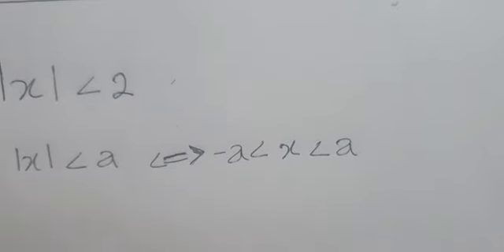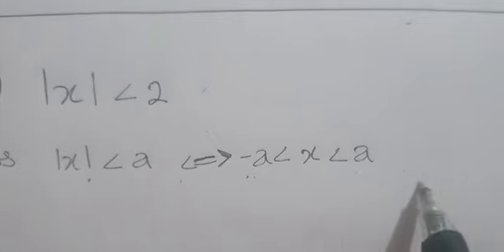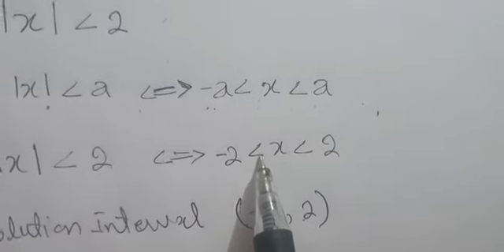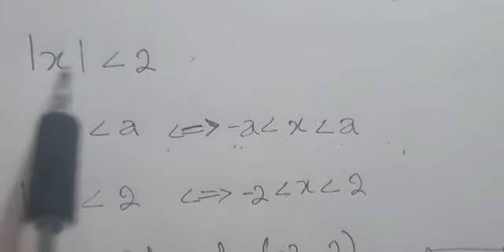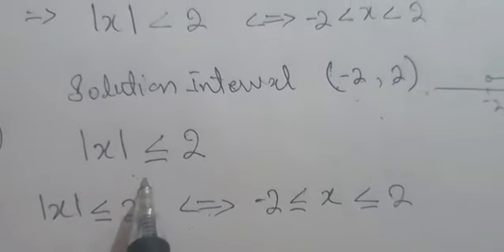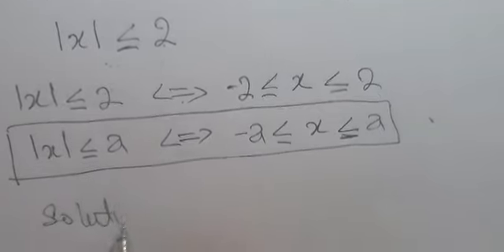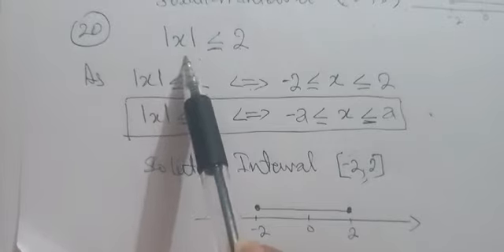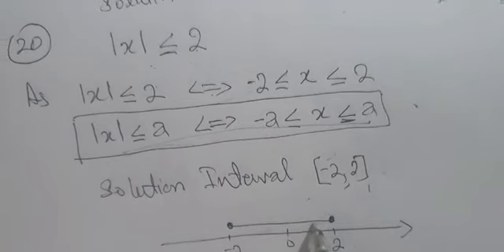Absolute Inequality Problem# 19 and 20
"Unlock the mystery of Absolute Values and Intervals in our latest YouTube video! 🎥🔍 Join us as we demystify the concept of absolute values, exploring their significance and applications. Discover how intervals play a crucial role in understanding numerical ranges. Whether you're a student looking for clarity or a math enthusiast seeking deeper insights, this video is your guide. 🧮✨ QRExplorations AbsoluteValues MathematicsTutorial"

"🔍 Welcome to QRExplorations, your gateway to the captivating world of mathematics! Immerse yourself in the elegance and intricacies of mathematical concepts through our dynamic and insightful videos. Embark on thrilling algebraic adventures, unravel calculus capers, and witness the beauty of mathematical exploration.

🧮 We are on a mission to demystify math, ensuring it's accessible to all. Whether you're a student seeking clear explanations or a math enthusiast craving a deeper understanding, our channel is your go-to destination. Join us in this fascinating journey through numbers, patterns, and the wonders of mathematical marvels.